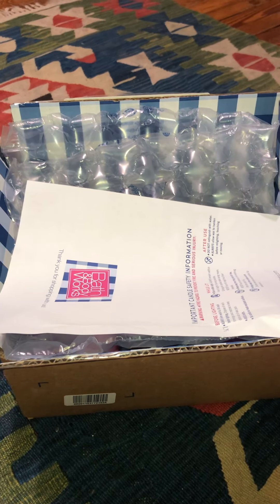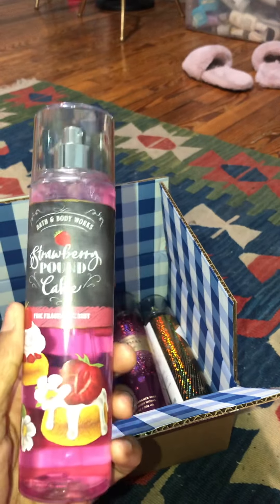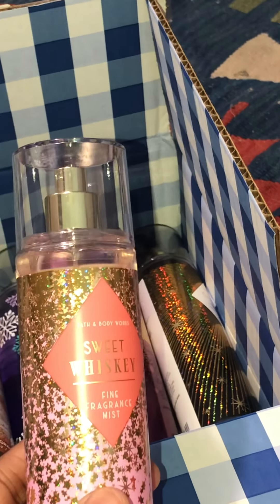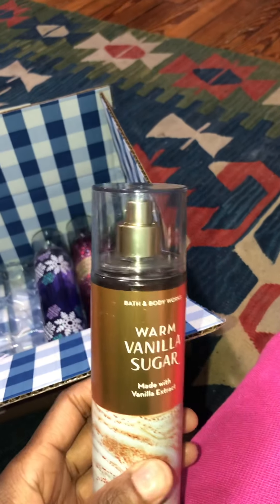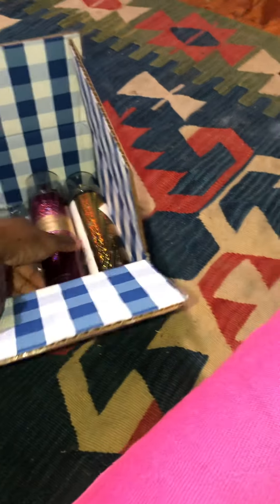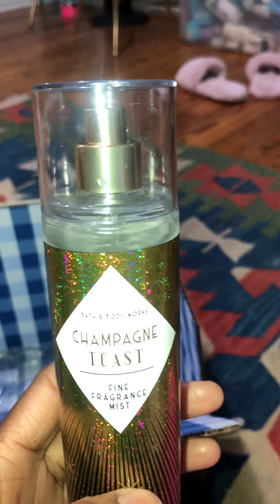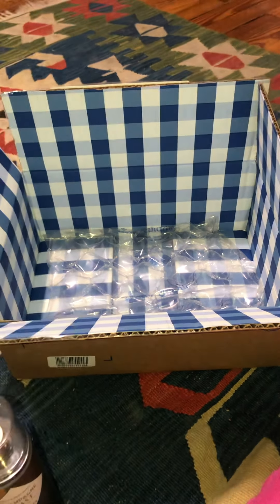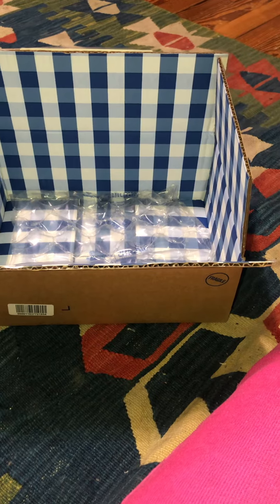Bath and Body Works Haul